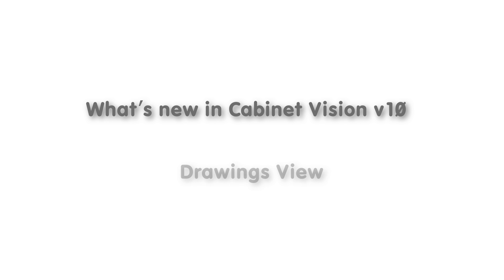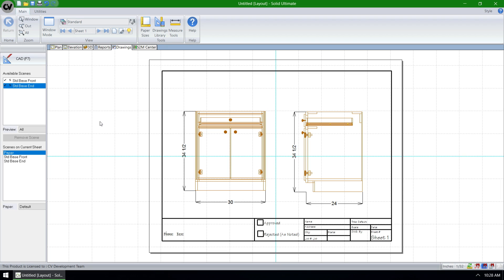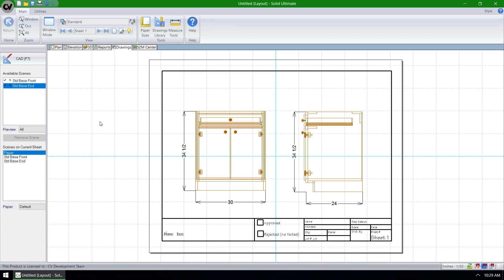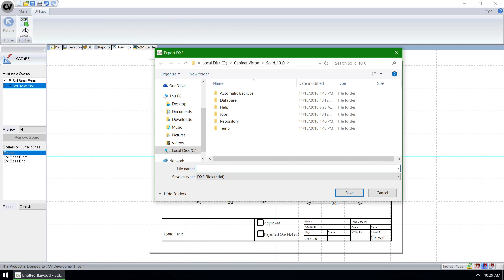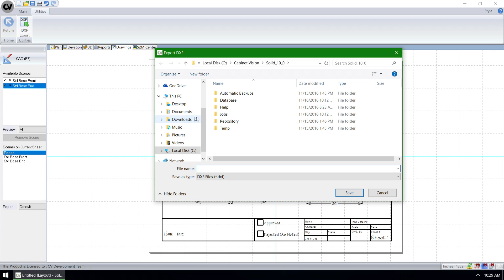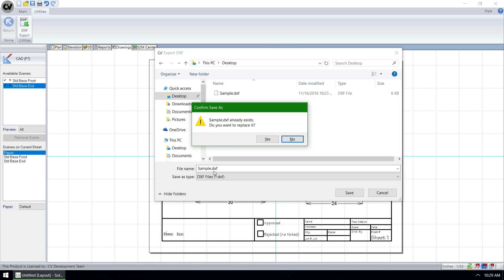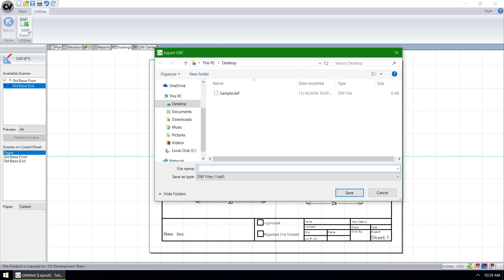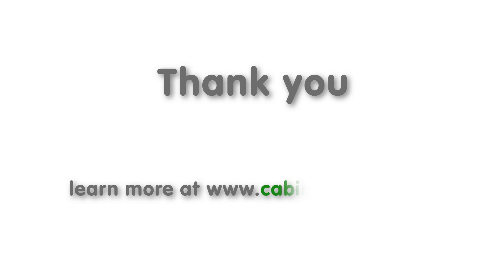Cabinet Vision Version 10 – Drawings Area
This What's New video shows off the new Drawings Area Features in Cabinet Vision Solid Version 10.